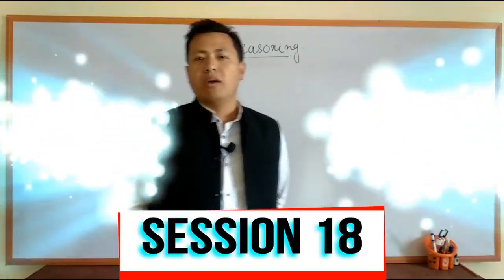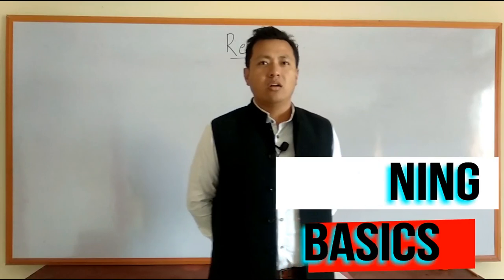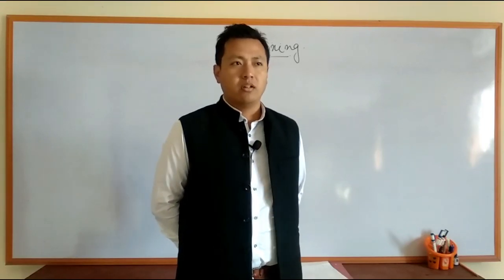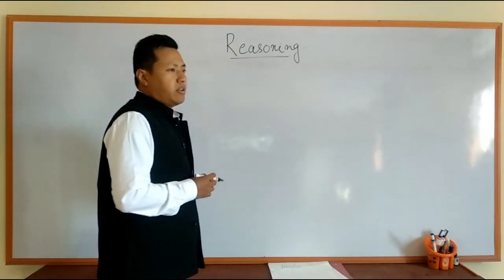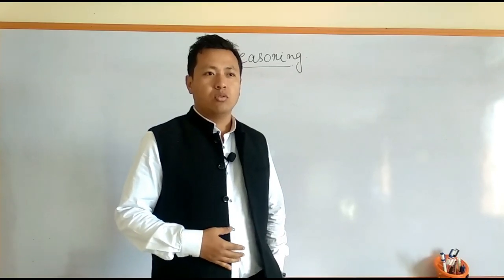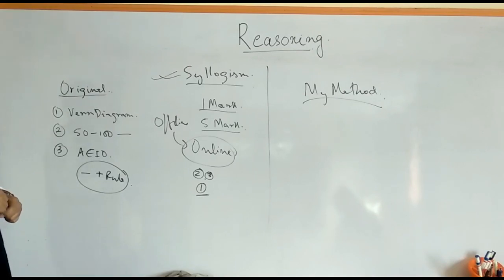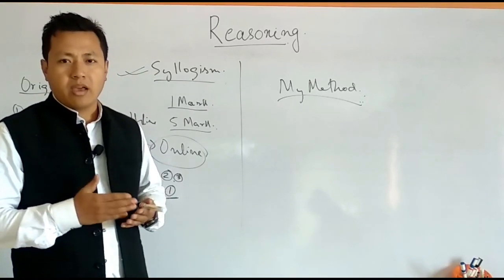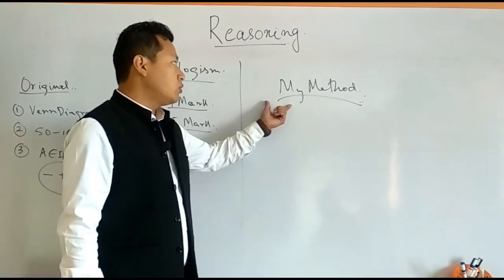SESSION 18 Introducing REASONING Basics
Reasoning INTRODUCTION CLASS... Mayam na kanaba loubiyu... Full syllabus ti FB page ta hapcharage...